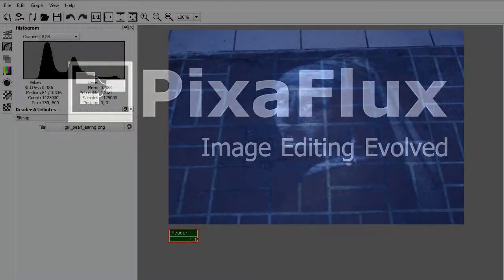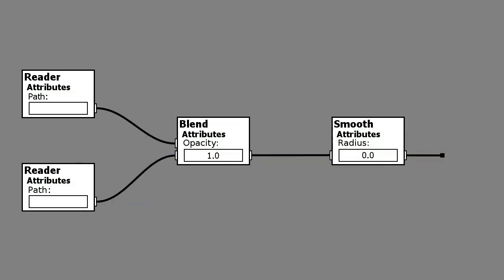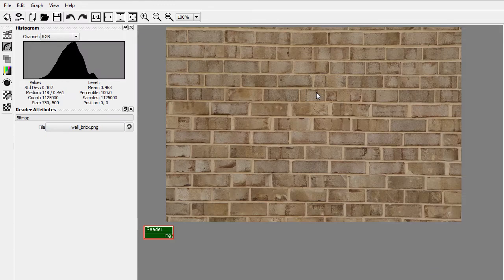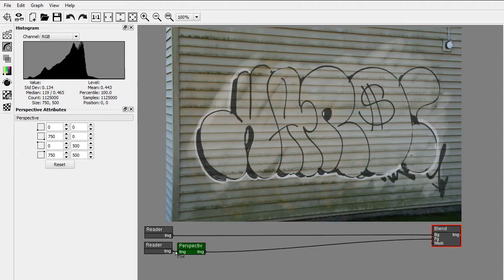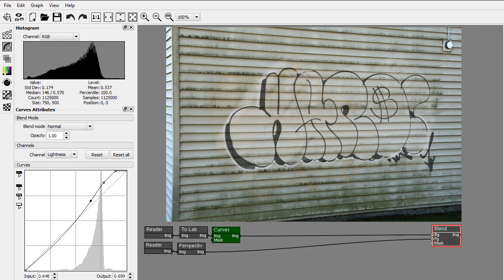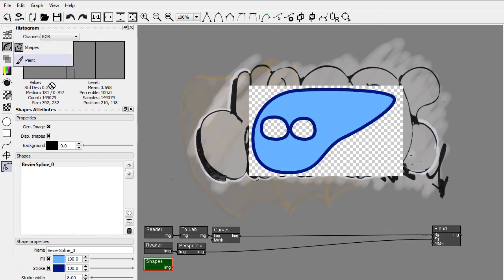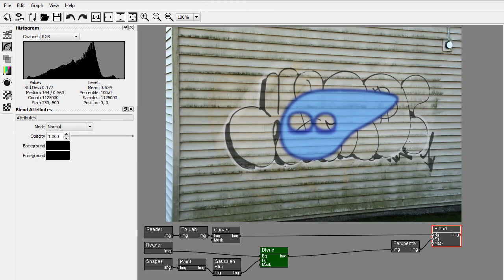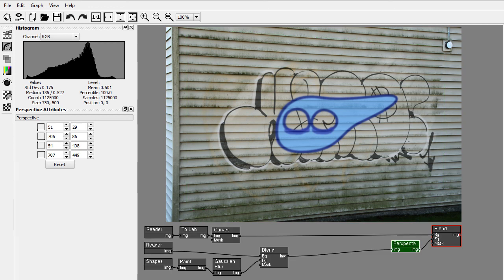PixaFlux. Non destructive image Editor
PixaFlux is a non destructive image editor, powered by a node graph engine.

In this video I explain what is a node graph and how you can develop image compositions using the node graph.